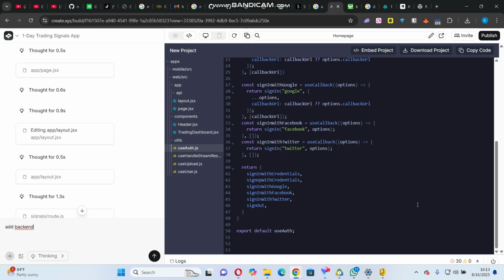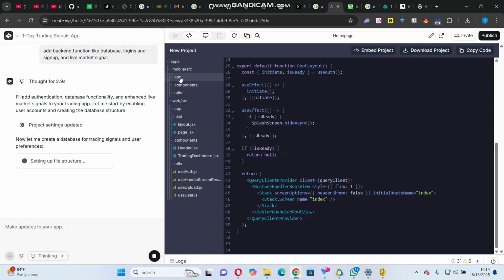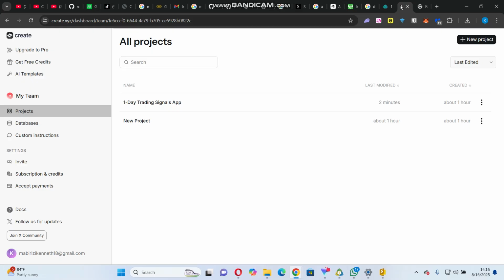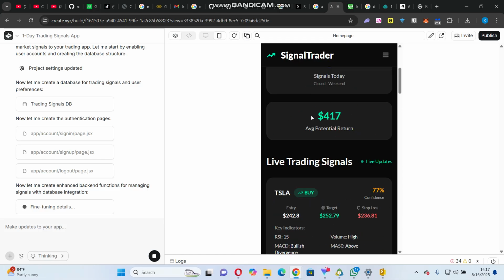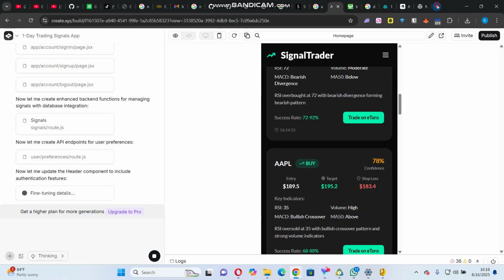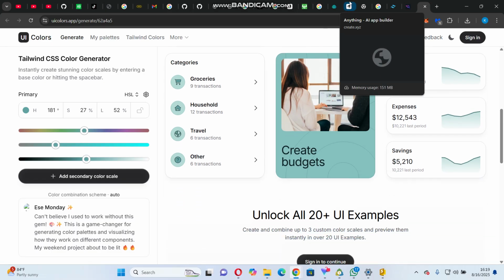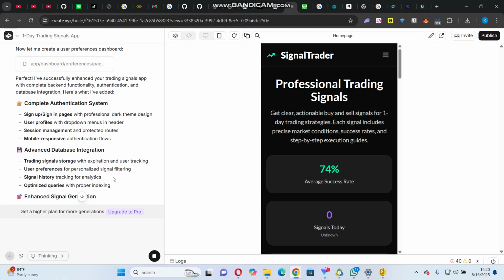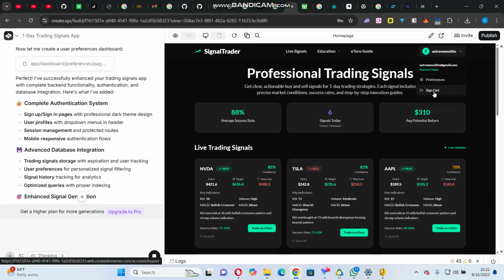Build your own 1-Day Trading Signals Mobile WITH CHATGPT5 AND CREATE XYZ AI PART 3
In this tutorial, I’ll guide you step by step on how to create a trading app that delivers clean signals, has a modern mobile UI, and is easy to deploy as a web or mobile app.

🔹 What you’ll learn:

TypeScript + Tailwind CSS for mobile-first development

Designing a responsive trading app UI

Adding buy/sell signals with clean components

Exporting your project as a mobile app (PWA + Capacitor)

💡 Perfect for developers, traders, and anyone who wants to learn how to build financial apps with modern tools!

build trading signals app tutorial

mobile trading app with TypeScript

Tailwind CSS mobile app tutorial

1-day trading signals app

stock trading signals mobile app

crypto signals app development

forex trading signals app

how to create mobile app with TypeScript

build financial app step by step

mobile trading bot UI design